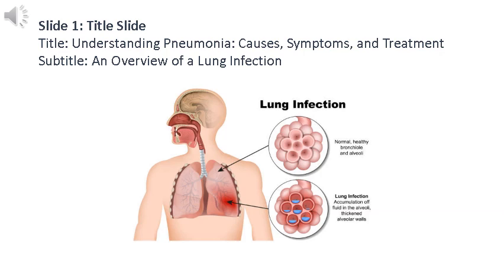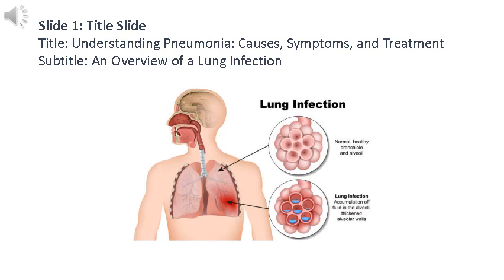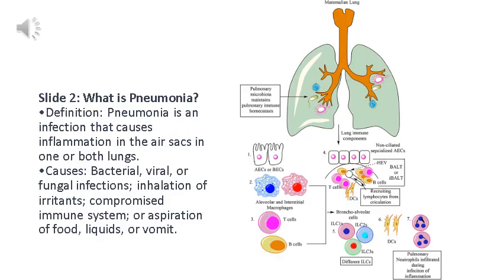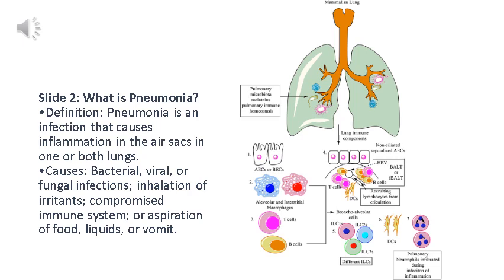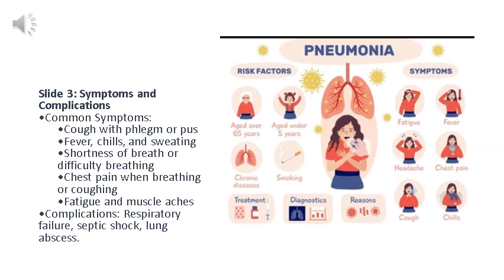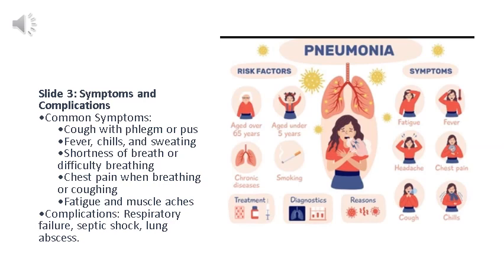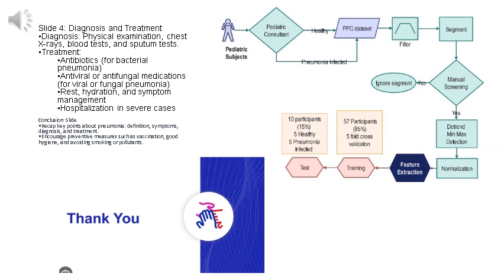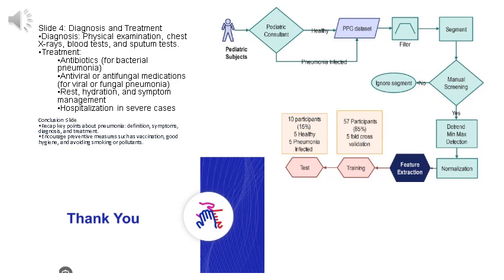"Pneumonia: Causes, Symptoms, and Care"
Join us on an insightful journey as we delve into the intricate world of pneumonia, an insidious lung infection that impacts millions worldwide. This comprehensive presentation aims to unravel the complexities surrounding pneumonia, encompassing its causes, diverse manifestations, identifiable symptoms, diagnostic approaches, and effective management strategies.

From exploring the multifaceted nature of pneumonia to elucidating its implications for vulnerable populations, this session seeks to empower its audience with a profound understanding of this respiratory ailment. By spotlighting the criticality of prompt identification and discussing a range of treatment modalities, we endeavor to equip our audience with actionable insights to combat this prevalent health concern effectively.

Engaging visual aids and detailed explanations will accompany each segment, providing a clear depiction of the affected lung areas, symptoms, diagnostic procedures, and treatment options. Together, let's unravel the mysteries of pneumonia and foster a deeper comprehension to aid in its timely detection and management.